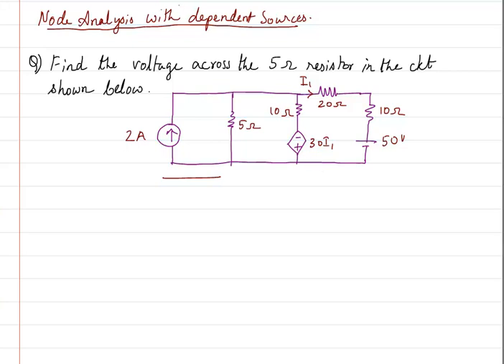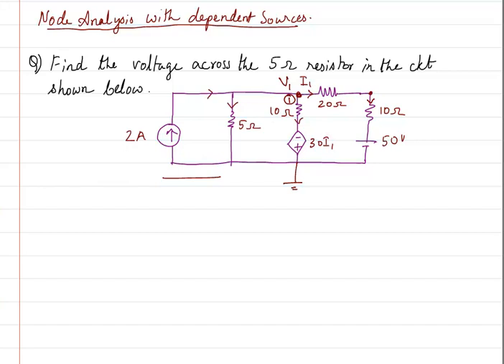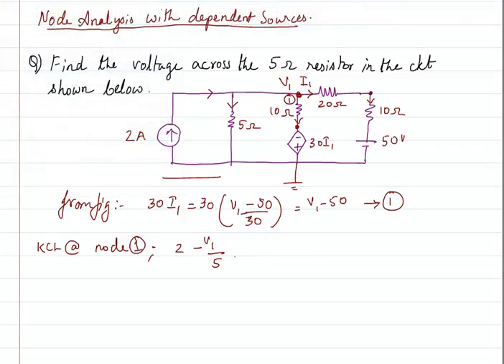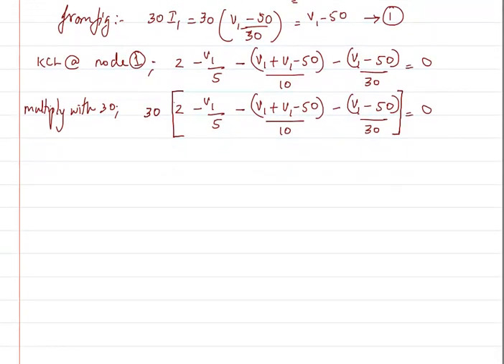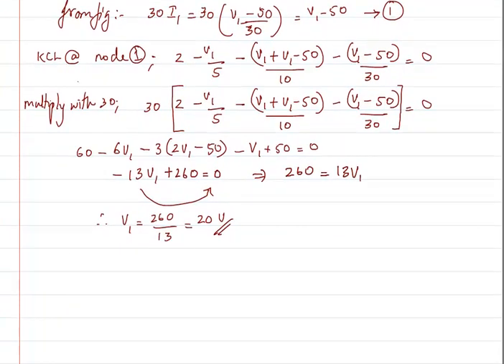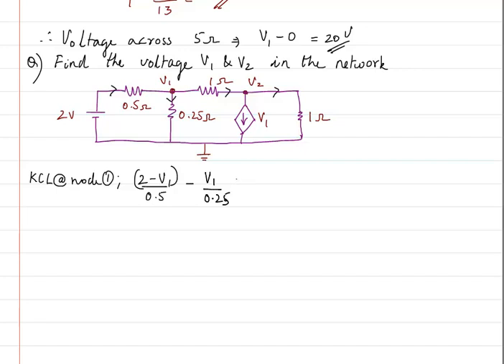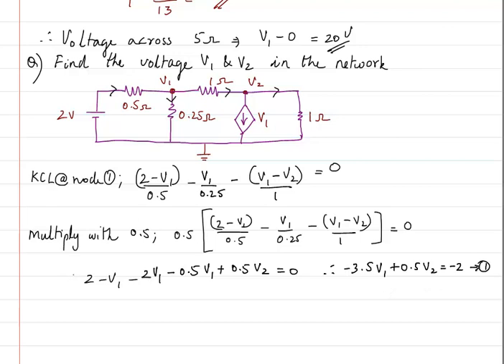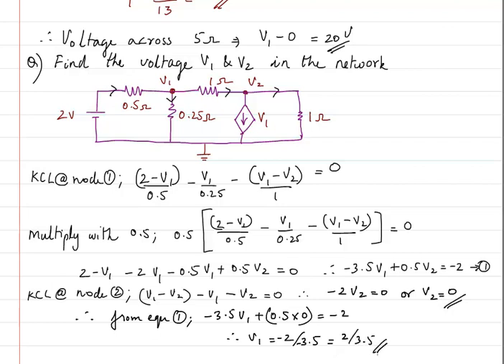1.4.b Node Analysis with Dependent sources